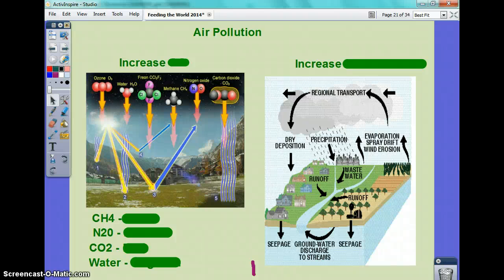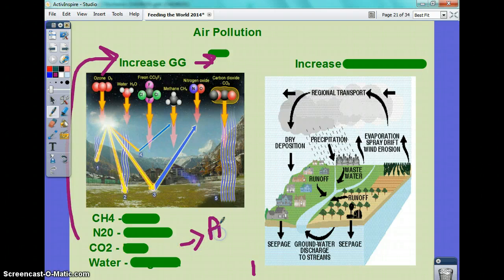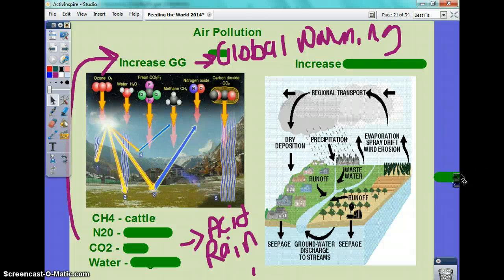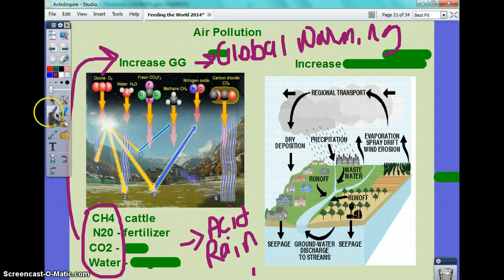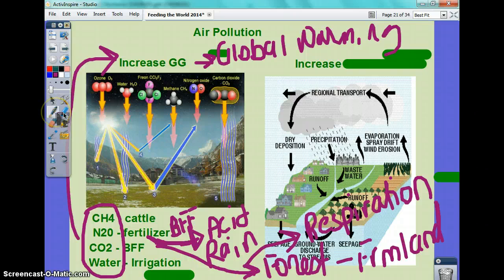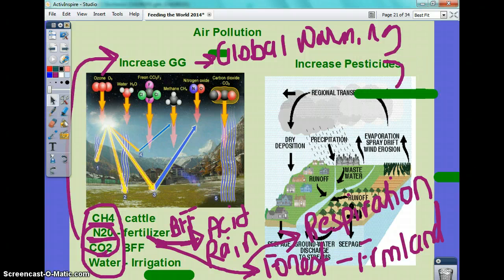Unit 11 pt 5 food E nvironmental Science